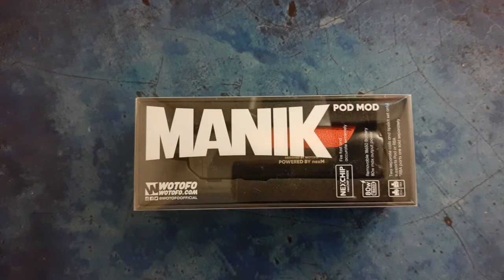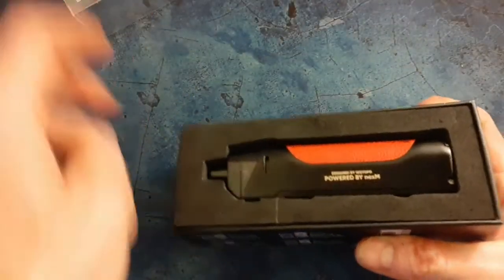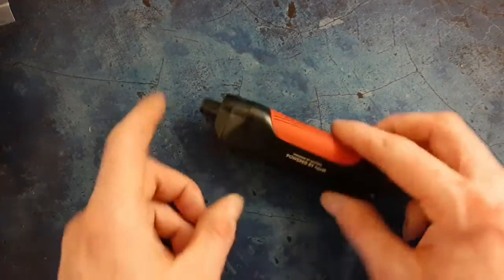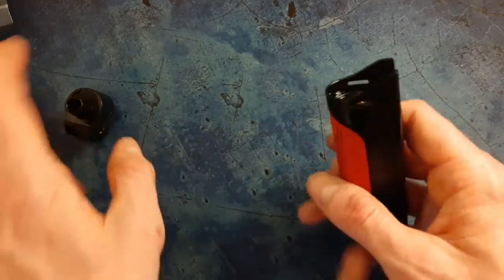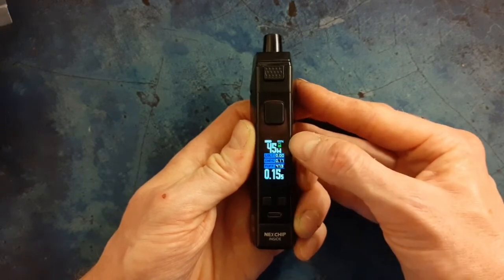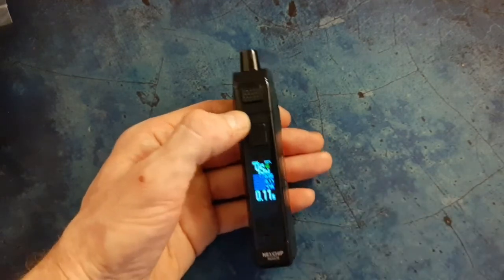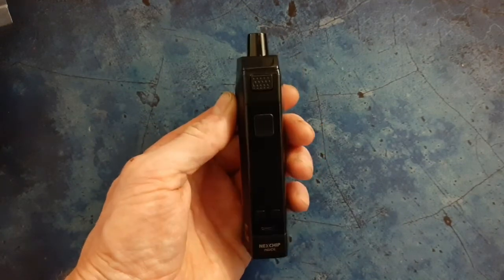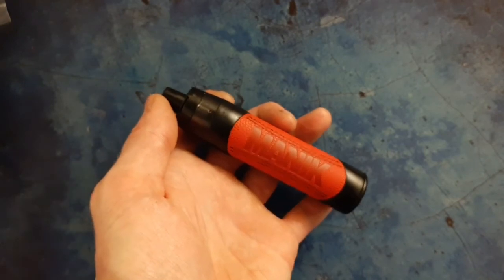Rascal Reviews - The Manik Pod Mod from Wotofo.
Today I am looking at the latest device from vape giants Wotofo.

The Manik Pod Mod is a 80W, Single 18650 pod device. Plenty of flavour and simple to use.

This video does NOT contain Nicotine and is only intended for over 18's